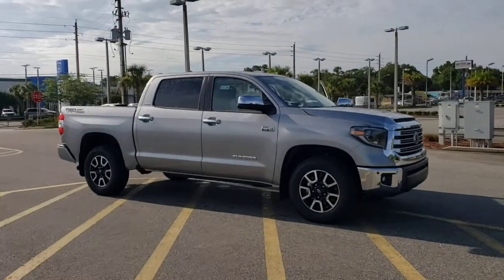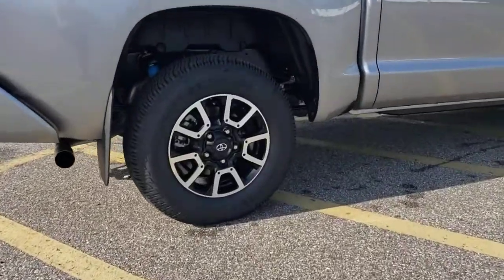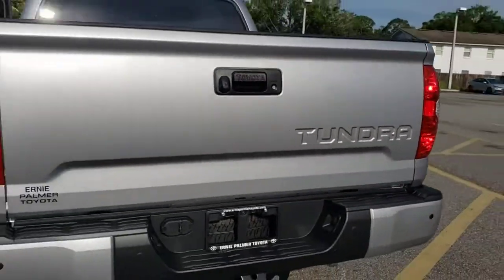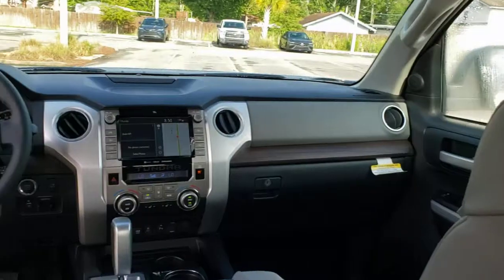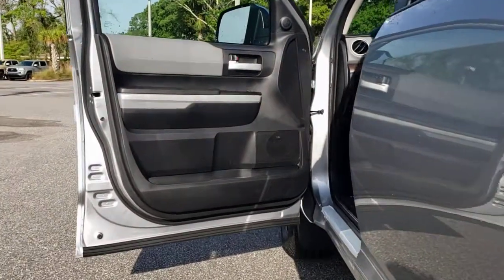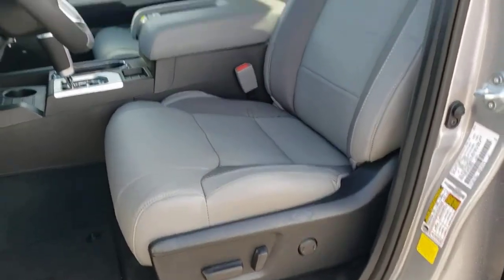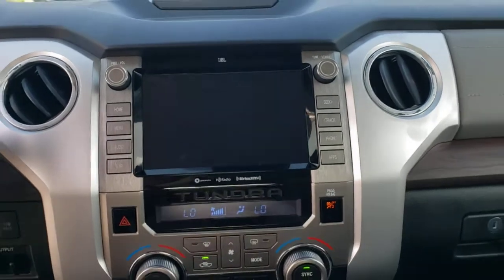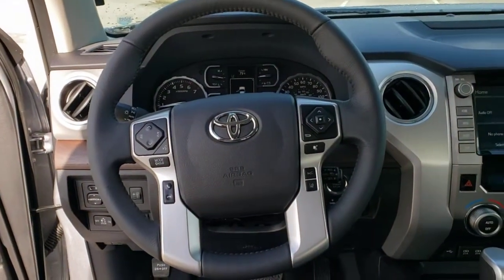2021 Toyota Tundra Jacksonville Beach, Orange Park, Middleburg, Macclenny, Callahan T211888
Silver Sky Metallic New 2021 Toyota Tundra available in Jacksonville, Florida at Ernie Palmer Toyota. Servicing the Jacksonville Beach, Orange Park, Middleburg, Macclenny, Callahan, FL area.

Recent Arrival! Graph Lth W/Trd Off-Road. Silver Sky Metallic 2021 Toyota Tundra Limited i-Force 5.7L V8 DOHC 32V LEV